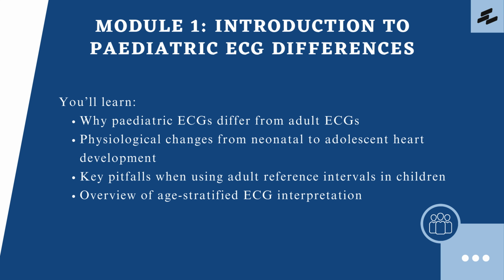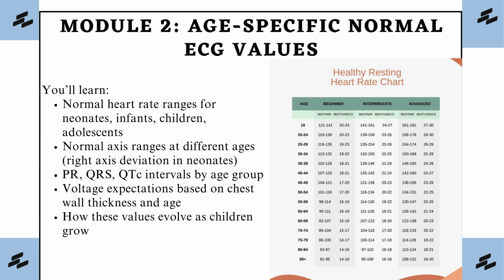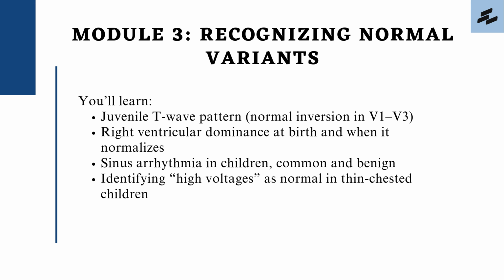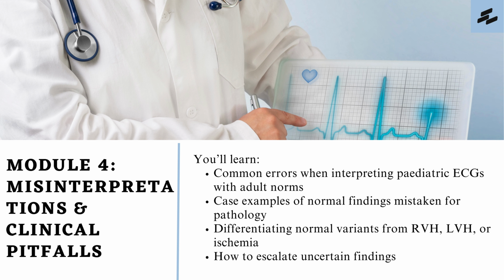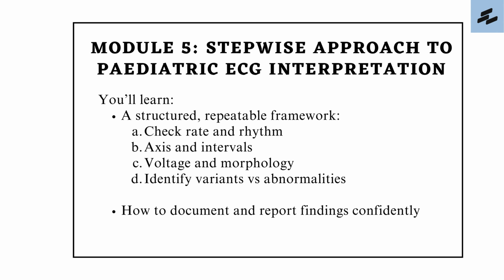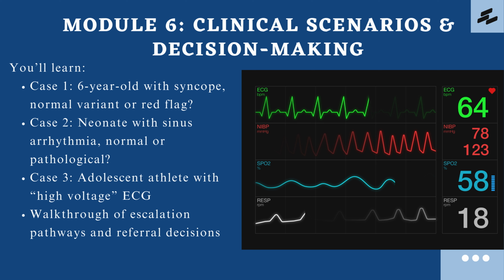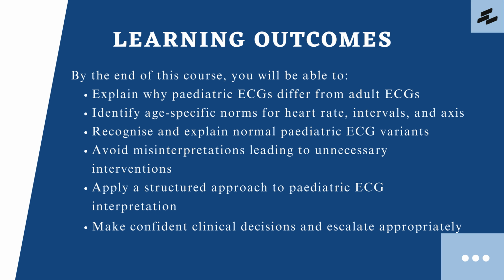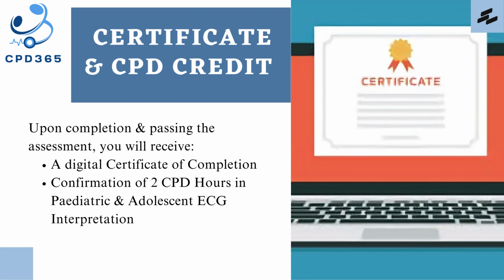Recognition of Normal vs Abnormal Paediatric parameters